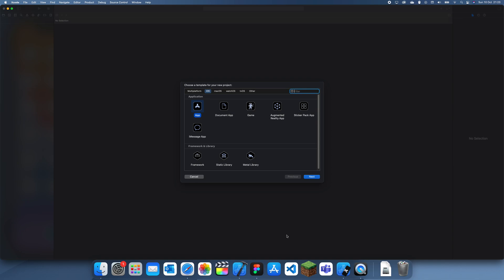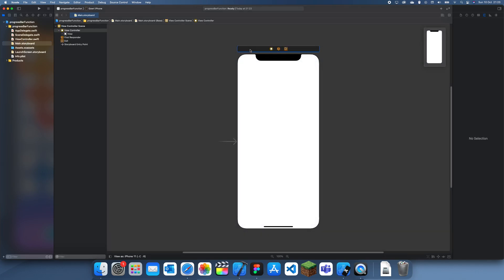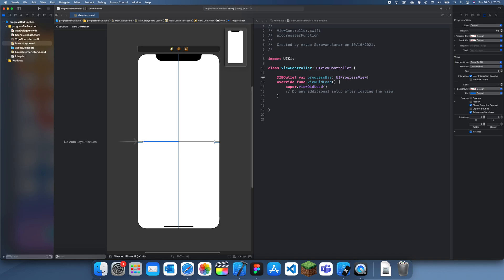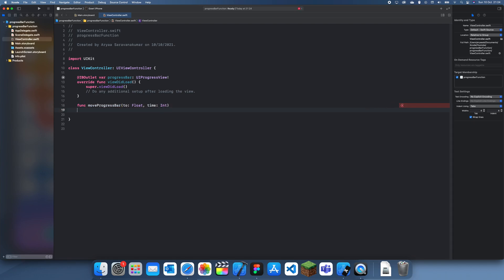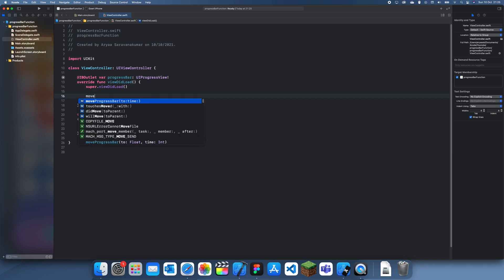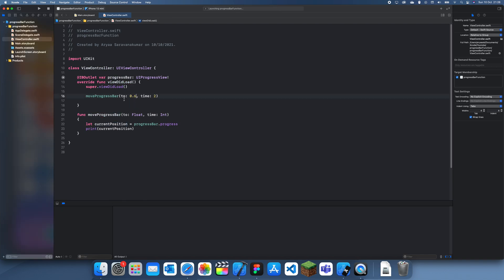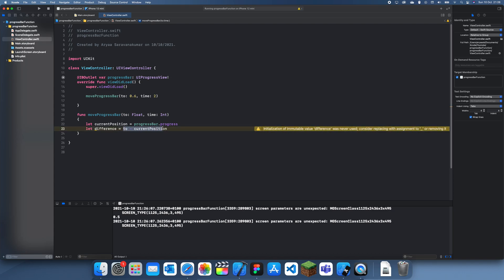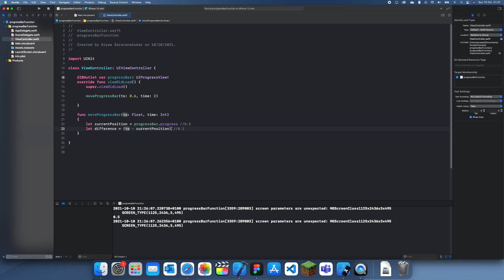How to make a Smooth Progress Bar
In this tutorial I will explain how to make a progress bar move smoothly using a function, it takes a bit longer than expected as I ran into a troubleshooting issue in the middle.